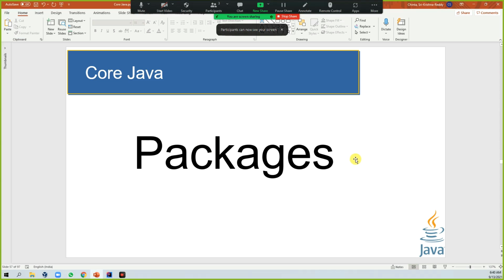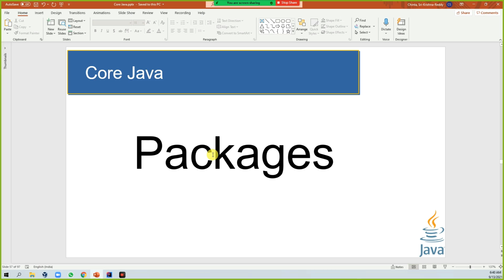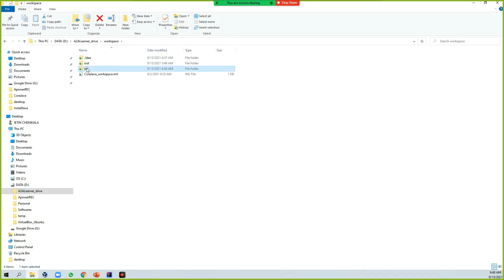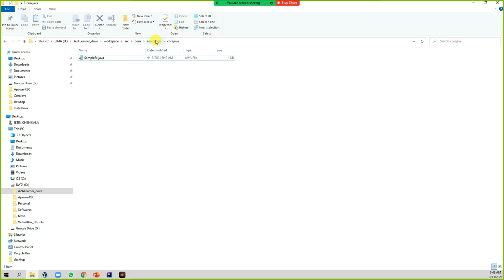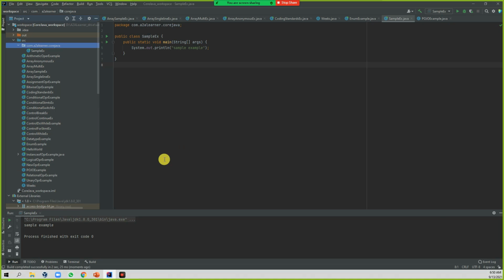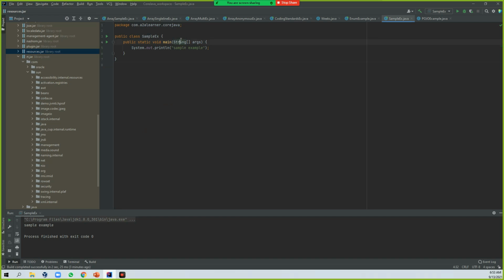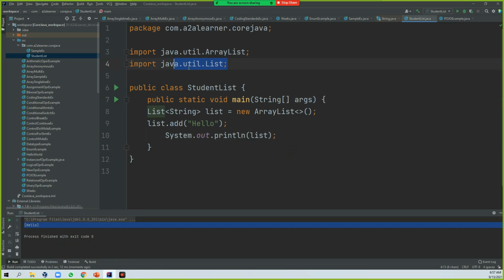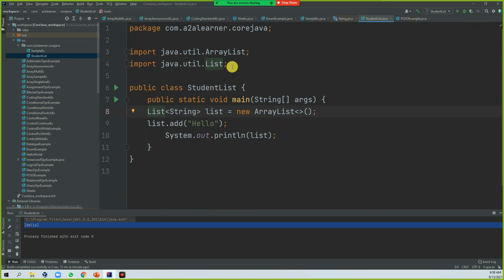#26 - A2A LEARNER || Core Java - Packages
Package structure in java and how to write user defined packages and rules with examples